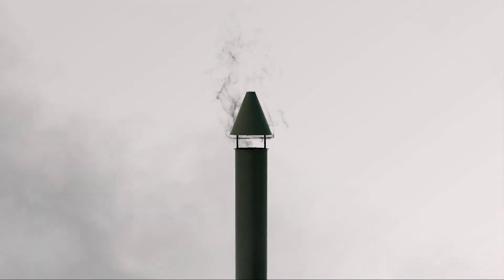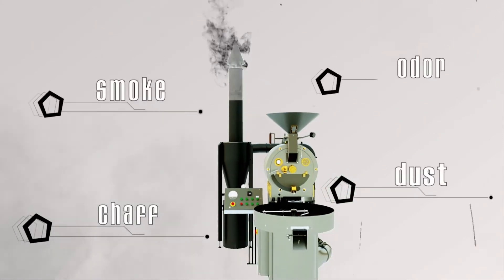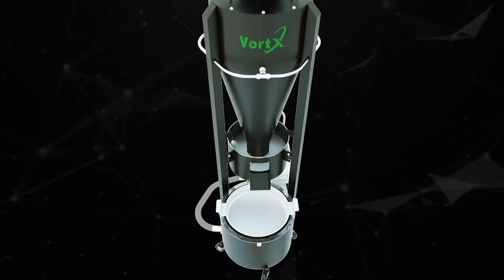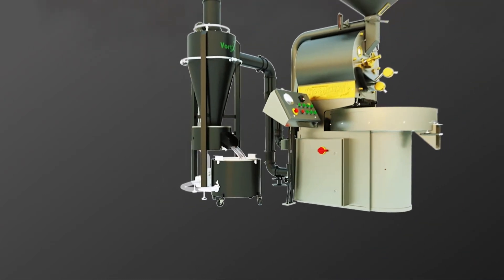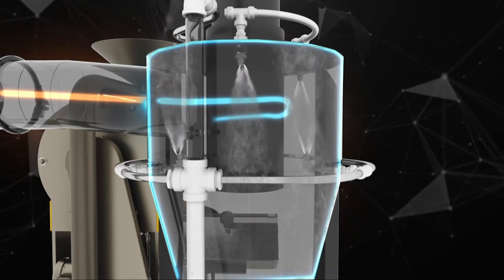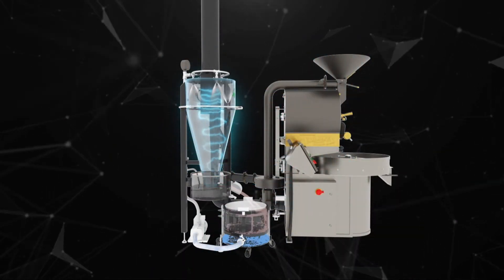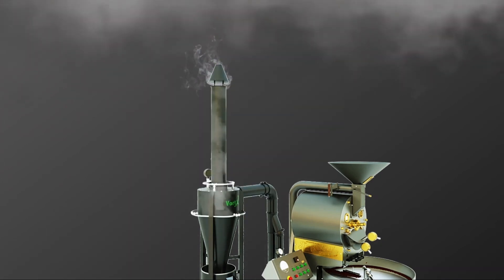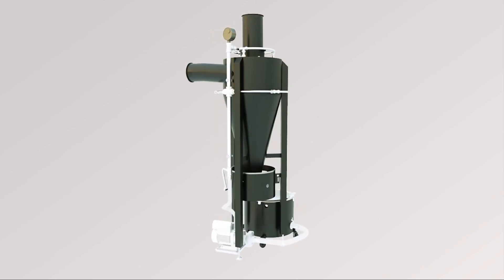How It Works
VortX EcoFilter uses water and cyclonic energy to filter chaff, smoke, odor and CO2 from the exhaust of a coffee roaster. This video describes how the process works on any coffee roaster.